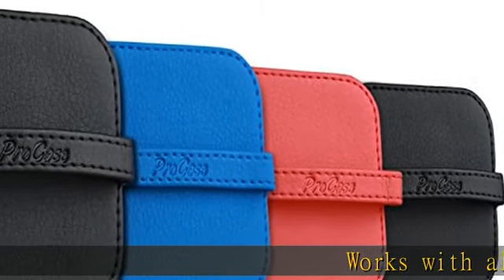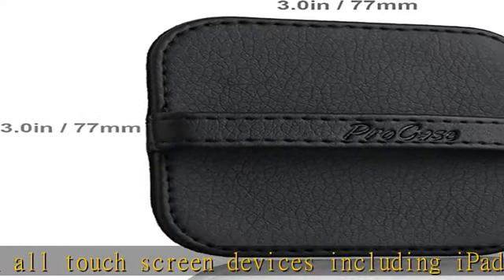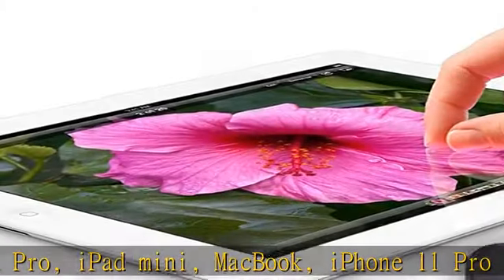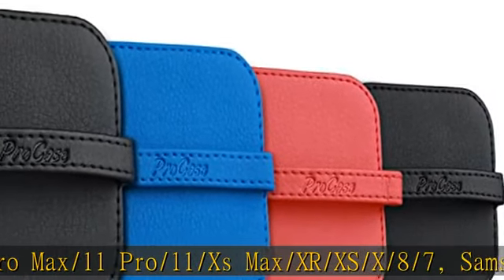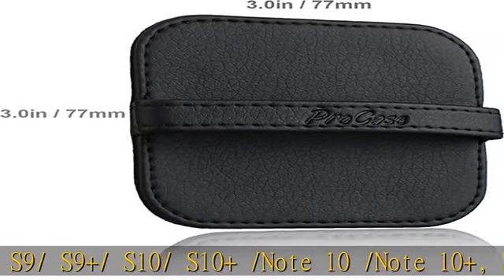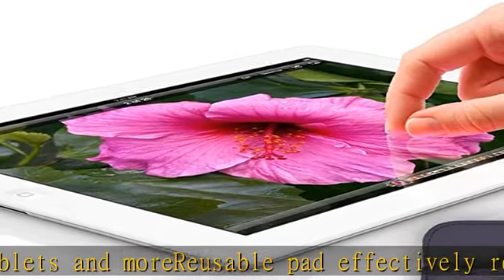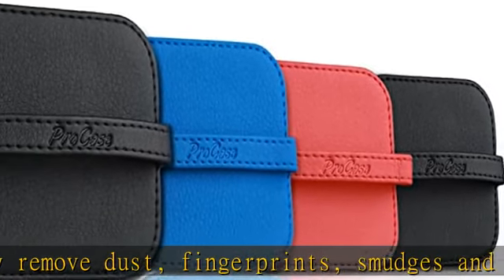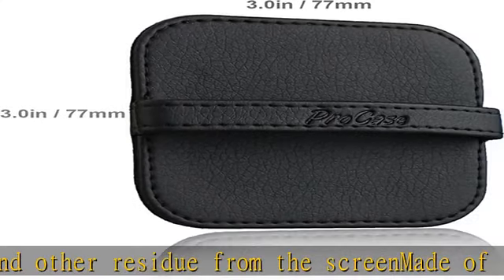ProCase Screen Cleaning Pad Cloth Wipes for iPad, iPhone, MacBook, Tablets, Laptop Screen, Touch Sc